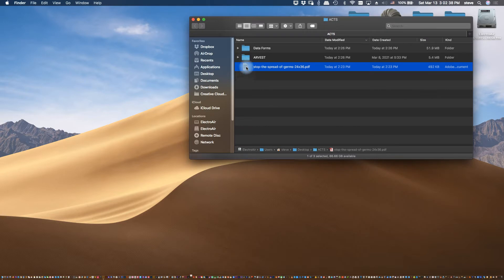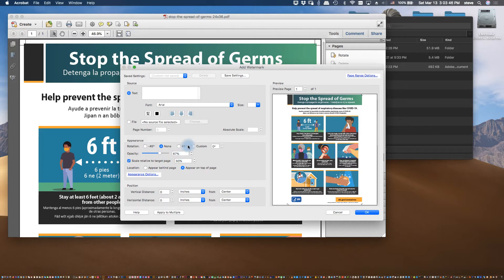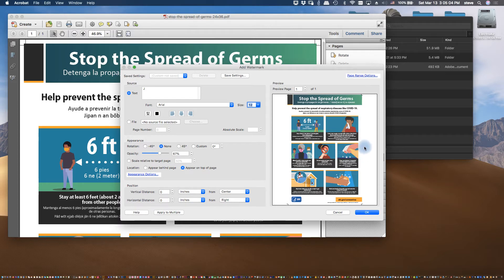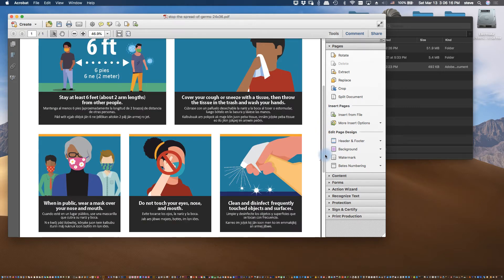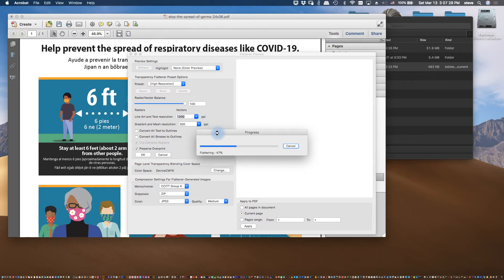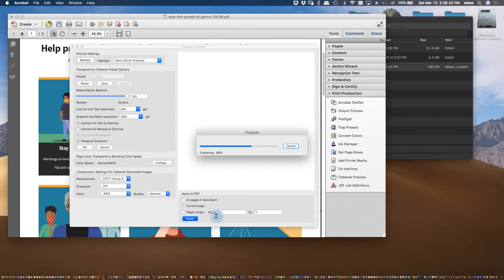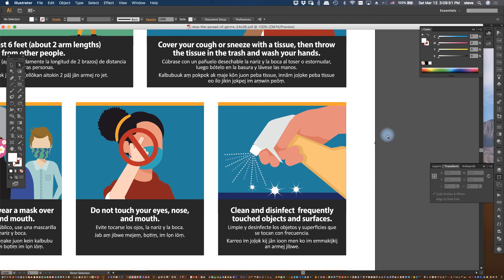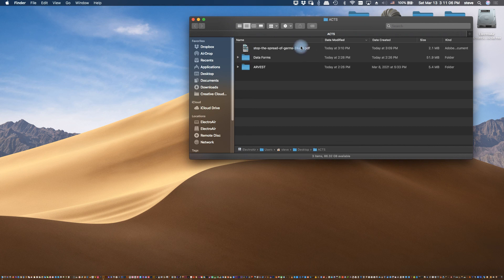Convert Fonts to Outlines in PDFs Using Adobe Acrobat Pro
Working with PDFs to get them printable can be a problem, sometimes. Occasionally, they have to be edited, scaled up or down, or cropped down for various projects. I made a tutorial for a friend to hopefully help in dealing with missing font warnings, or other font problems when PDFs have to be worked with. It does require the Pro version of Adobe Acrobat (Acrobat DC is the newer version) which has to be paid for. This cannot be done with the Reader version of Acrobat.